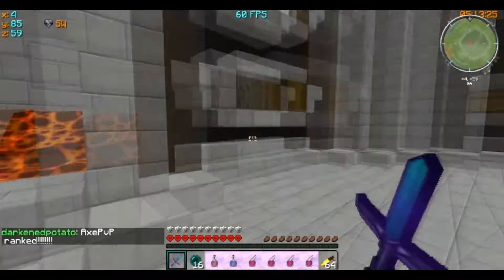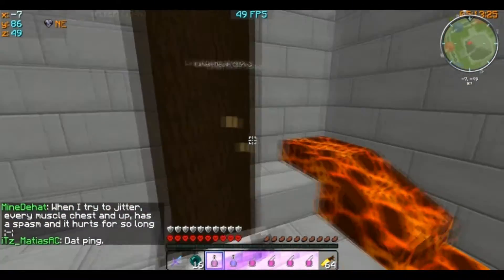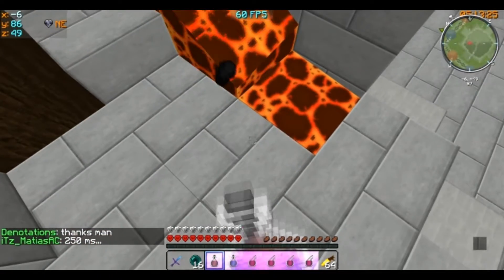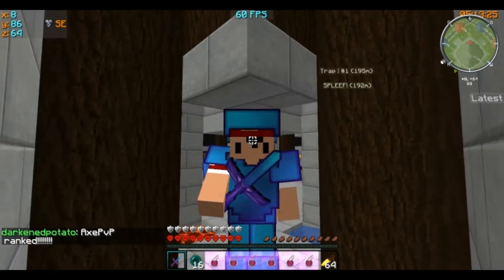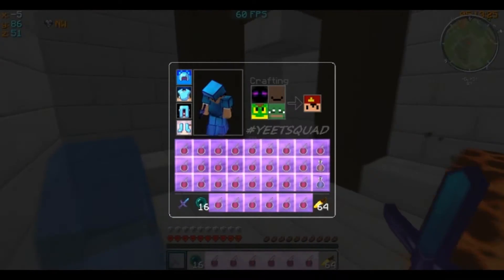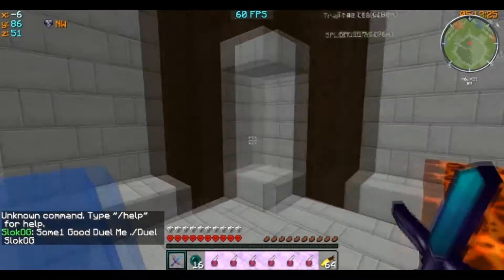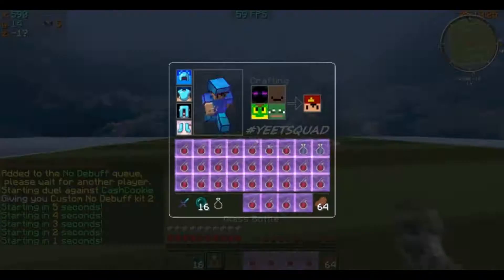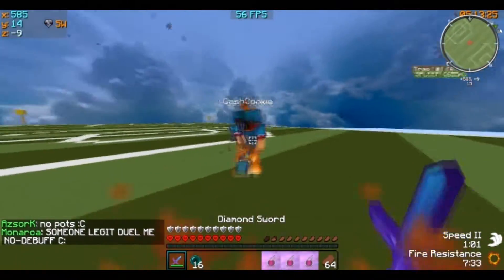Yeetful Pack Showcase + A Fresh Start!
✓ Like Goal: 10-15
✓ IP: Na.Badlion.net | Kohi.us
PC Specs:

✗ Mouse: Corsair M65
✗ Keyboard: Blackwidow Ultimate 2015
✗ Headset: Turtle Beach
✗ Microphone: Turtle Beach
✗ Computer: Custom Build
✗ Pack: Yeetful